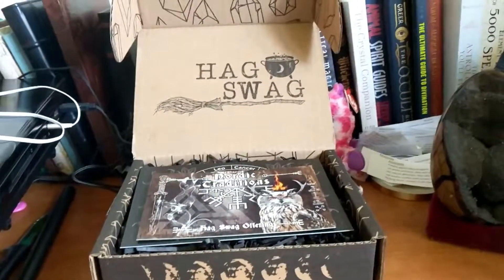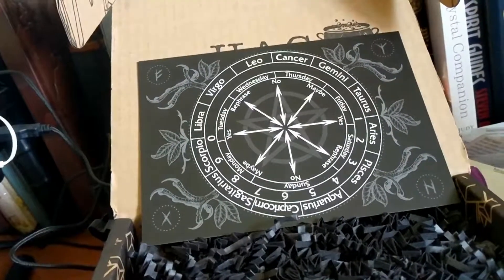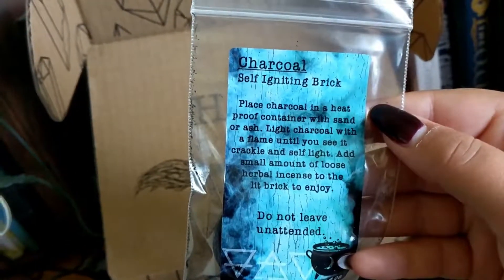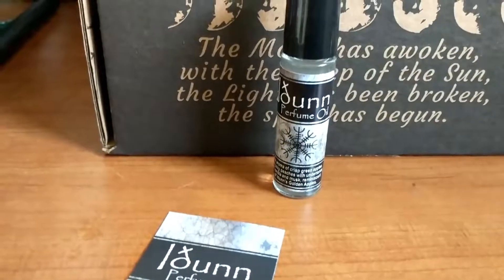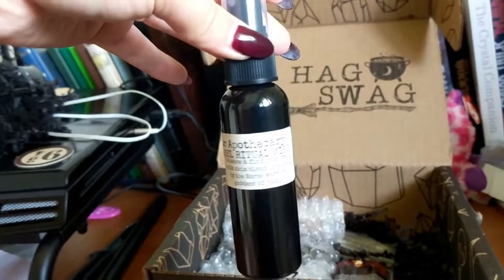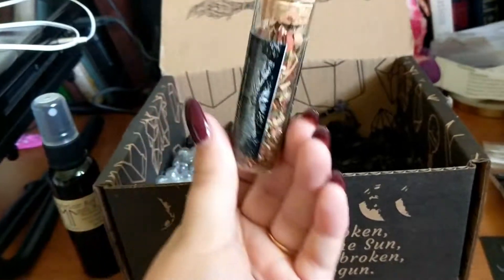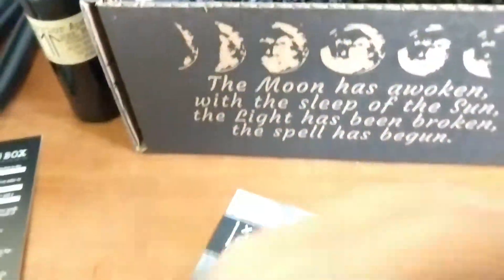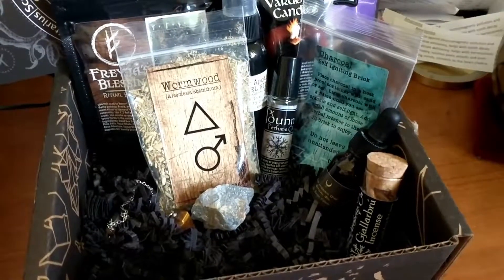Hag Swag Unboxing - Nordic Traditions (August 2019)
My VERY FIRST Hag Swag Unboxing. There are so many cool things in here!